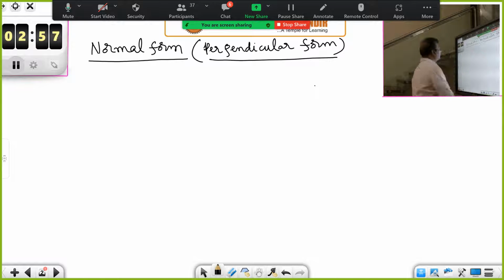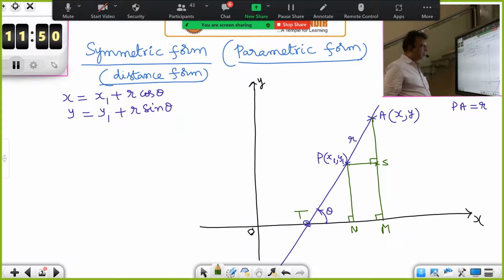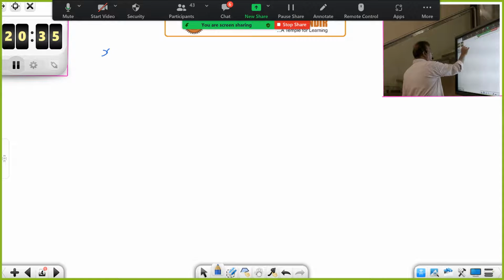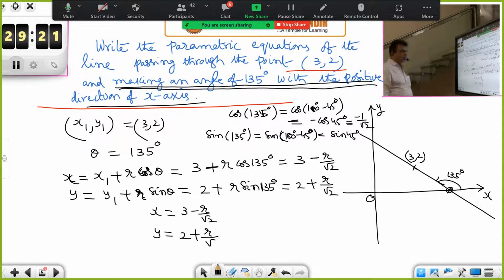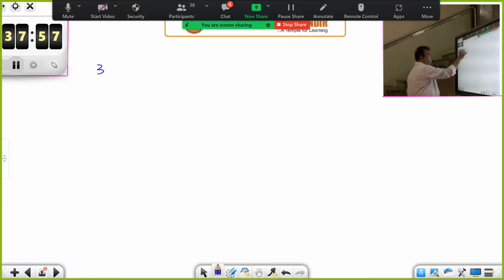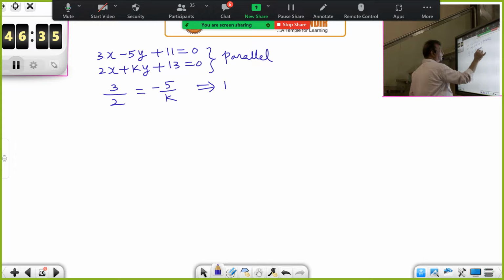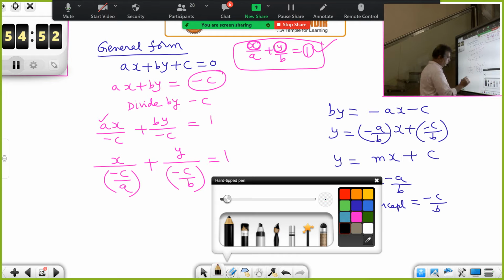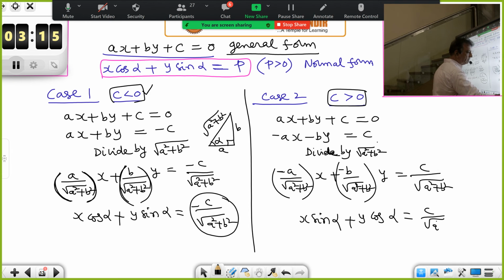STRAIGHT LINES_LEC_5